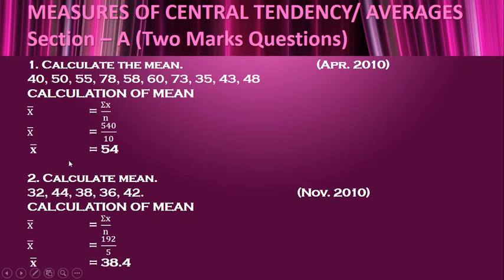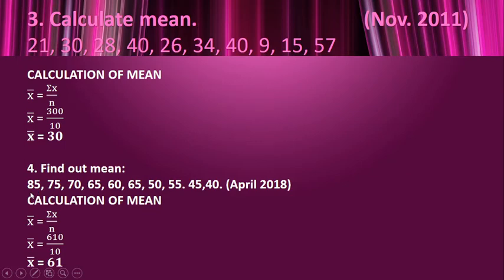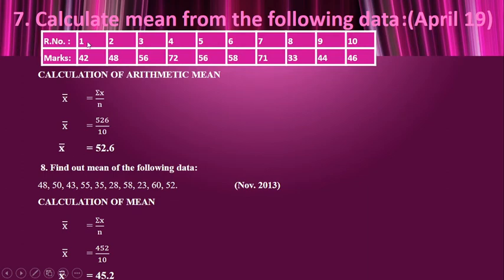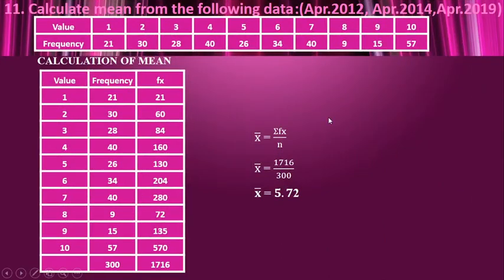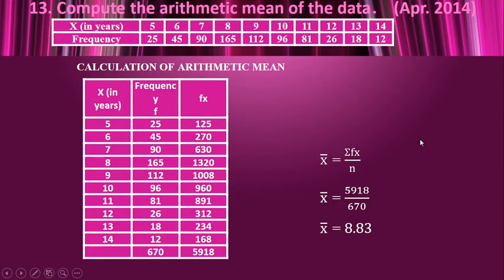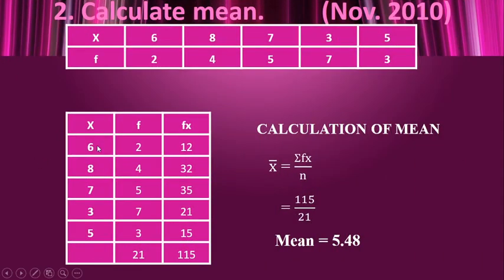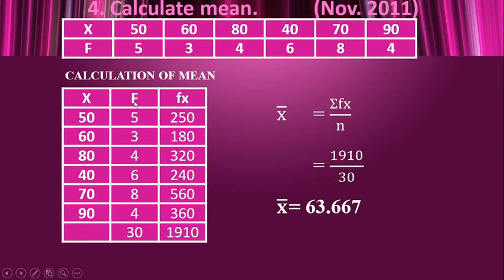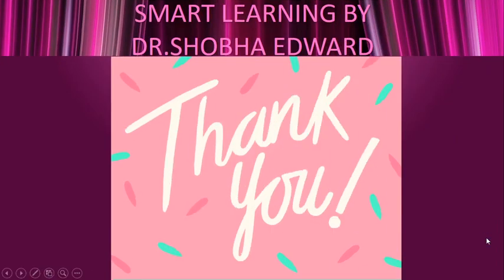ARITHMETIC MEAN INDIVIDUAL DATA AND DISCRETE SERIES ADD ON SOLVED PROBLEMS BY DR.SHOBHA EDWARD